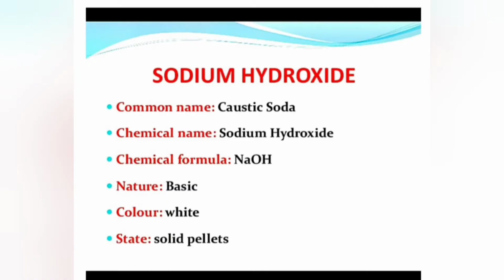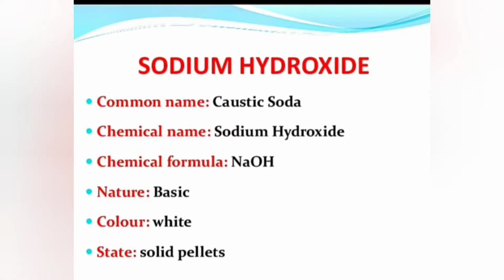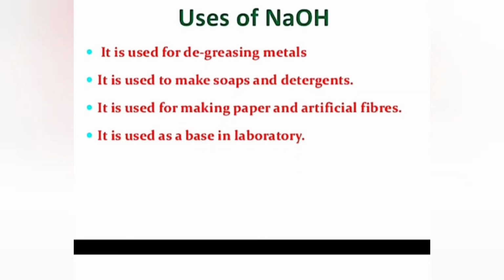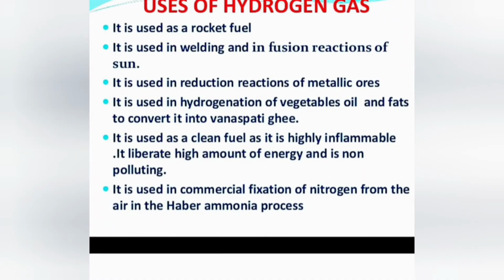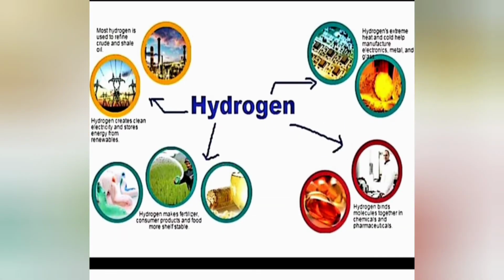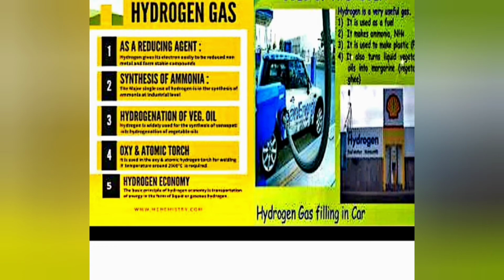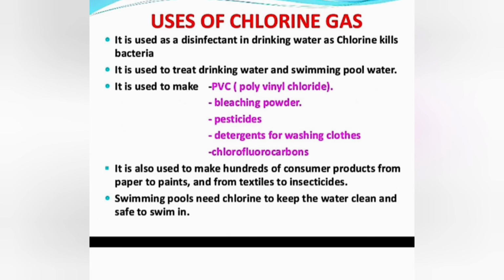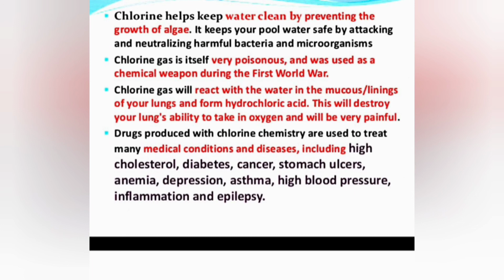Some Important Chemical Compounds ( Part 3)